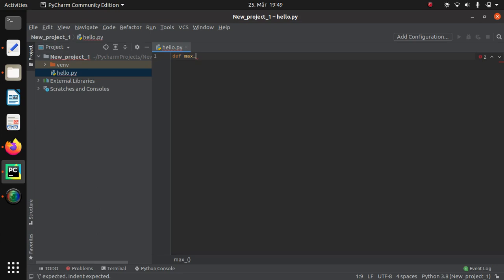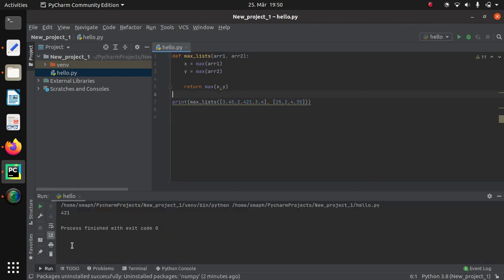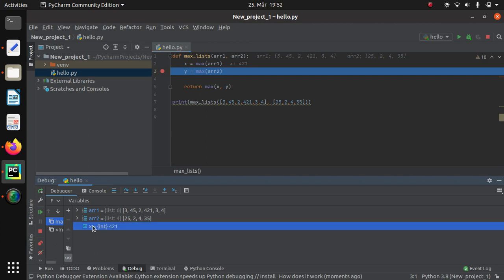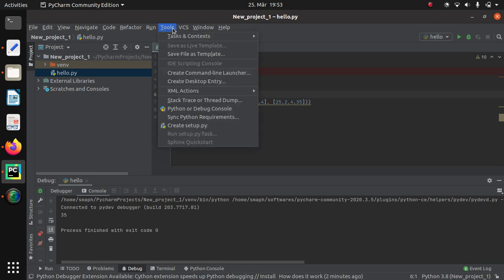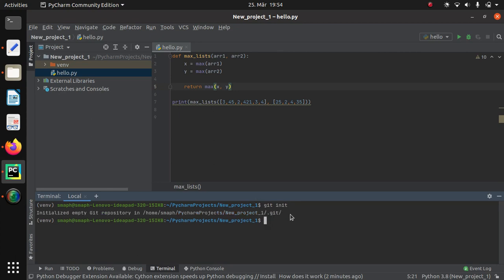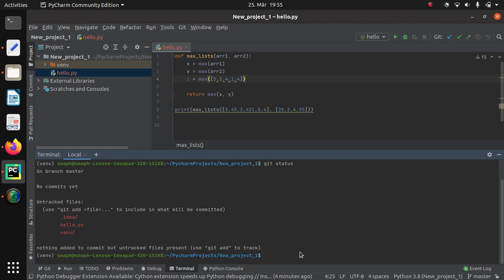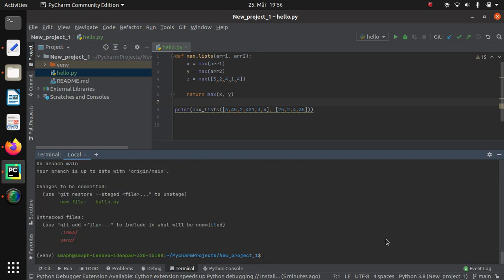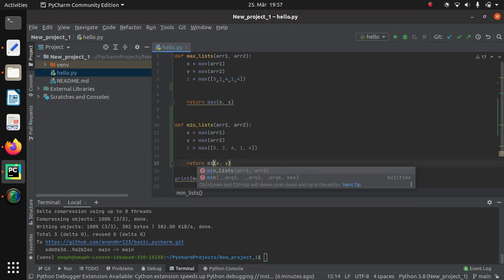Debugging in Python with PyCharm | Beginners tutorial | Git helpful tricks in PyCharm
PyCharm Debugging using built in PyCharm Debugger | PyCharm Git usage